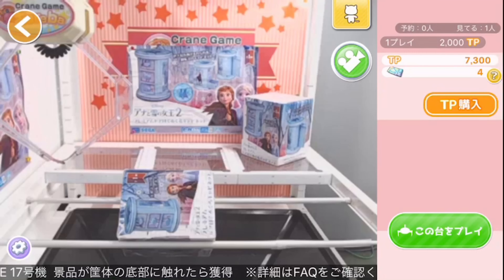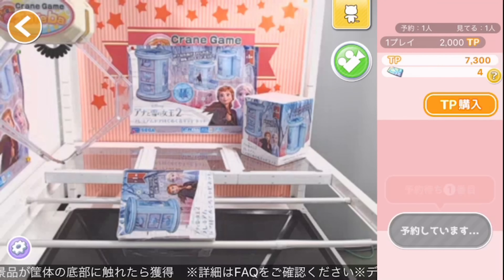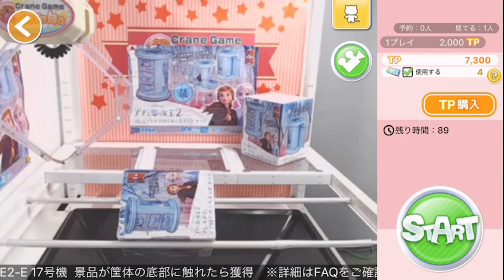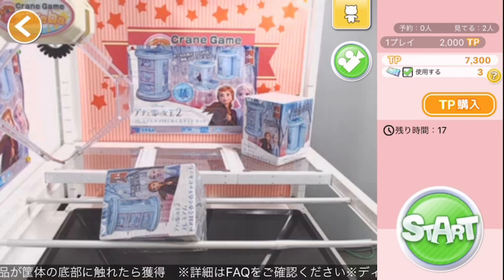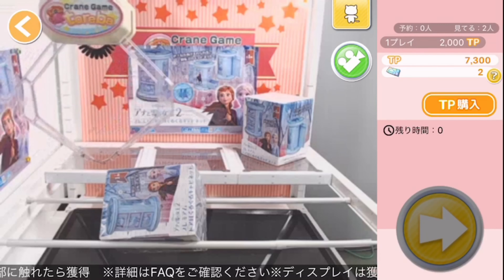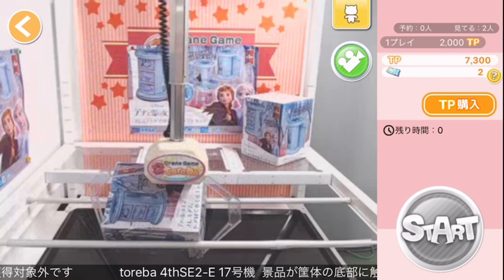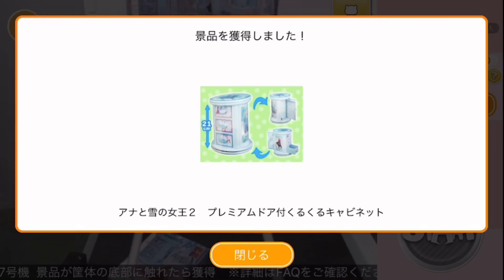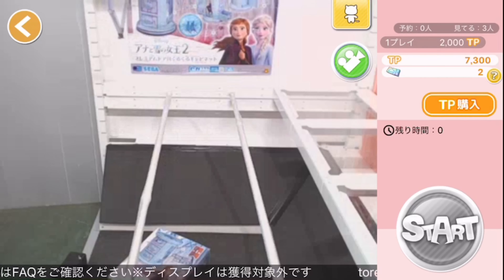Toreba Crane Game | Winning Play From Initial Setting with Free Play Ticket